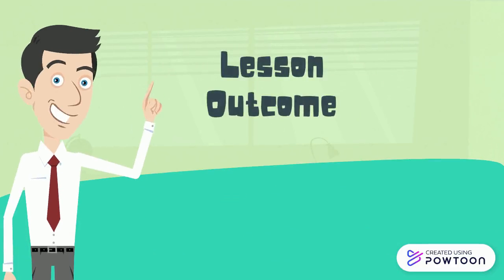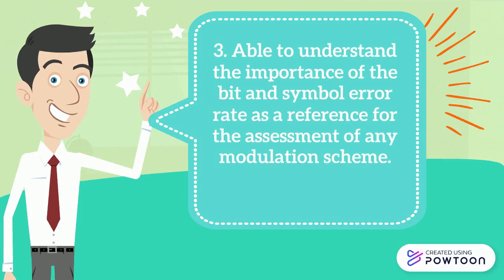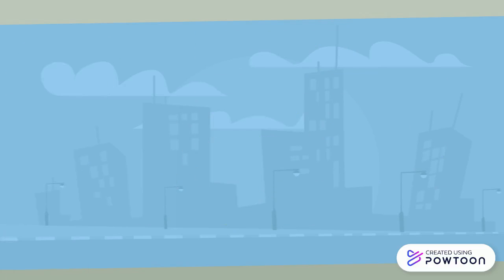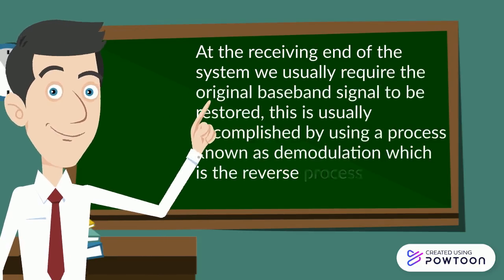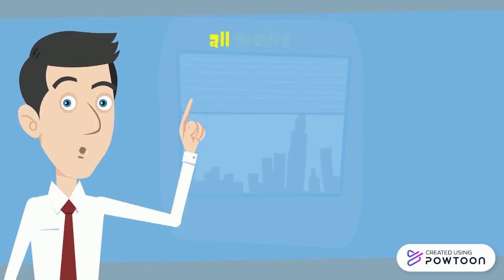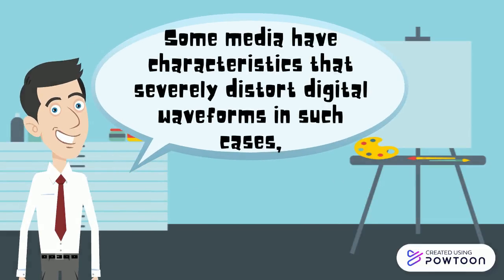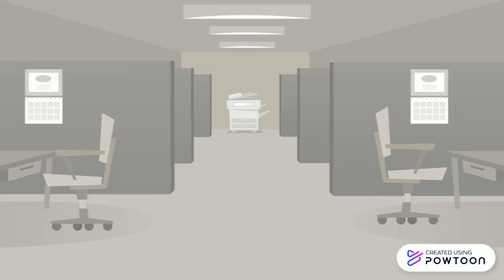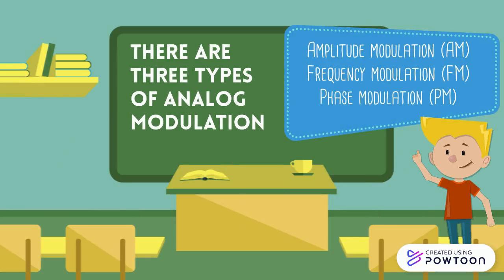Part 1 Modulation and Demodulation added voiceover